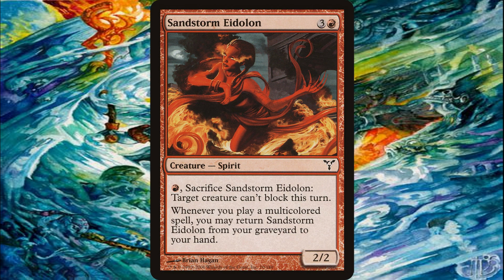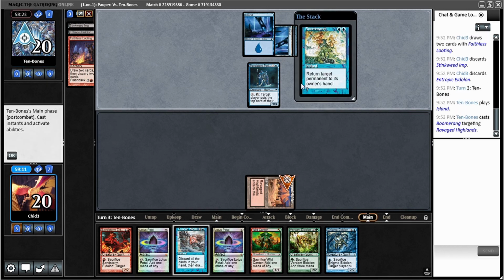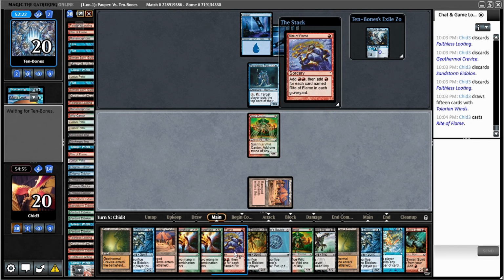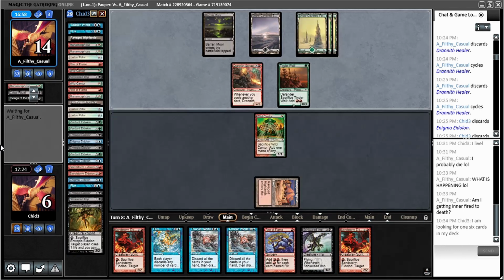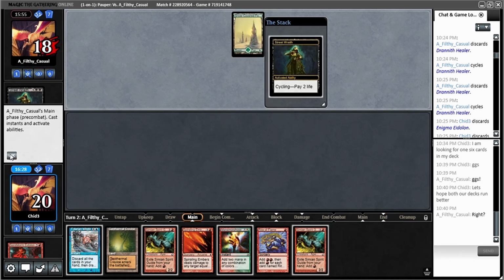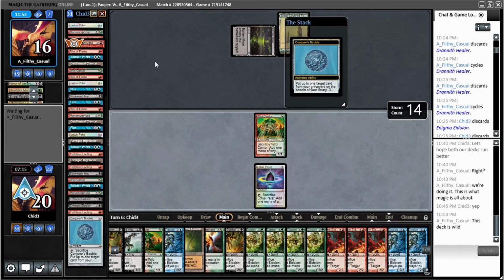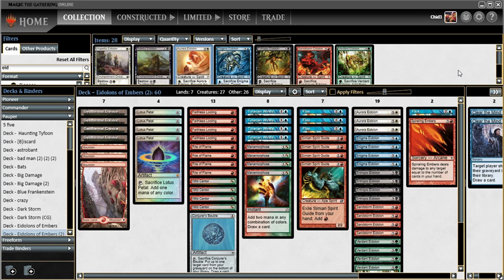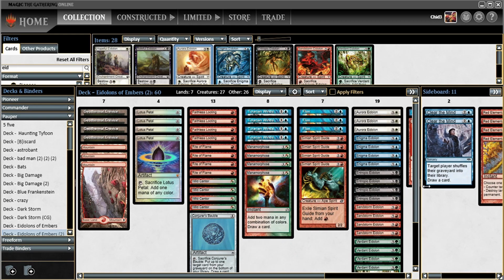MTG Pauper - Eidolon of Embers Combo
Ever wanted to play cards like Timetwister, Wheel of Fortune, or Griselbrand in Pauper? Why? They would ruin the format. However this deck is as close as it is going to get. Warning, it's not very good.